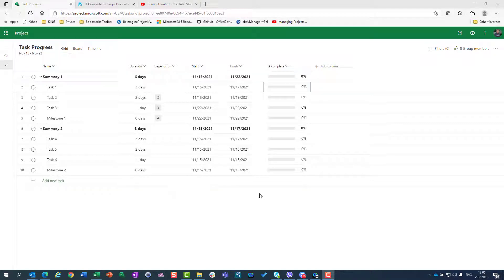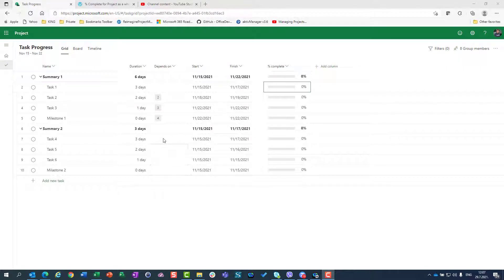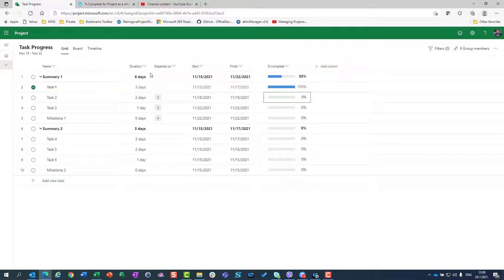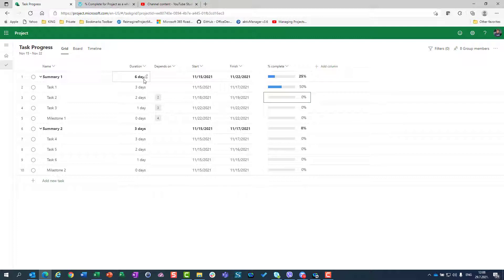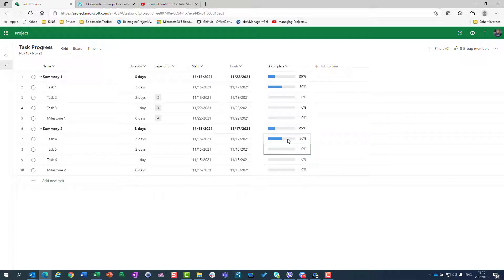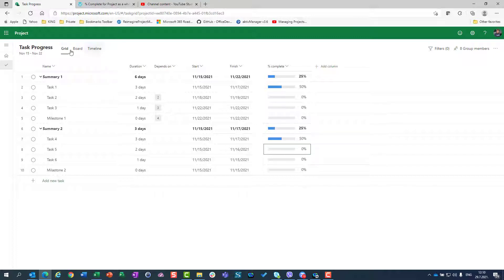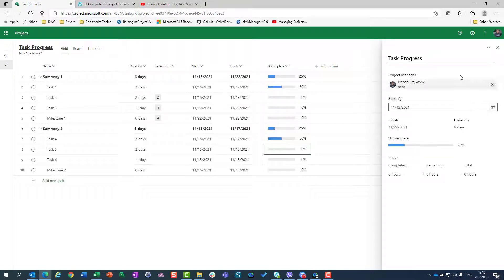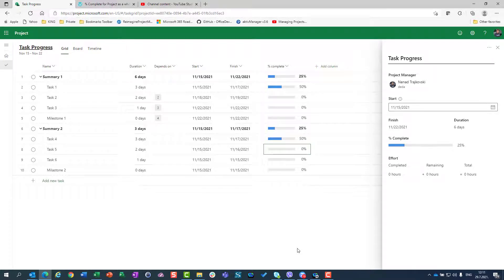Precentage complete for Project and Summary Task in Microsoft Project for the Web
Learn how to % Complete is calculated in Microsoft Project for the Web